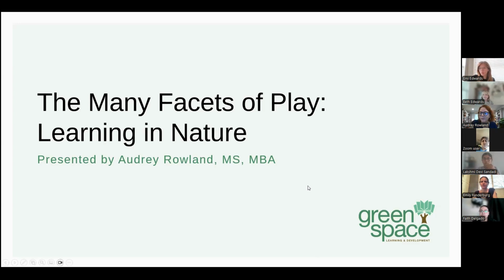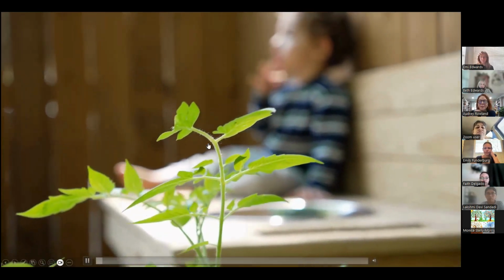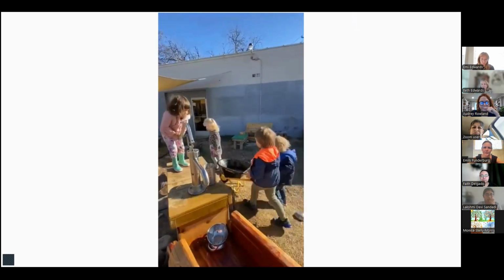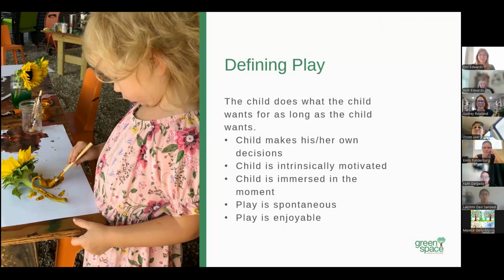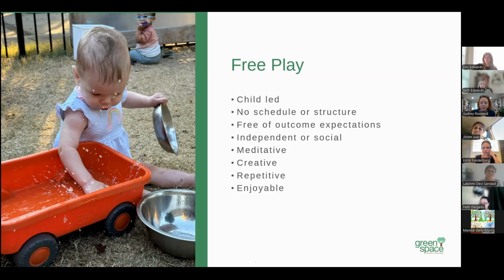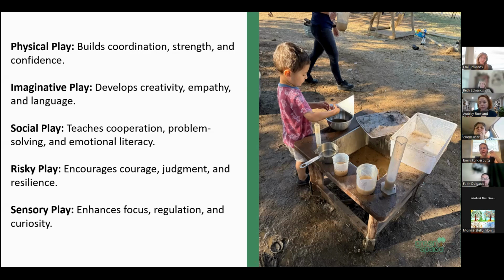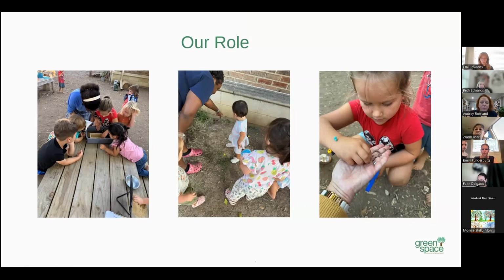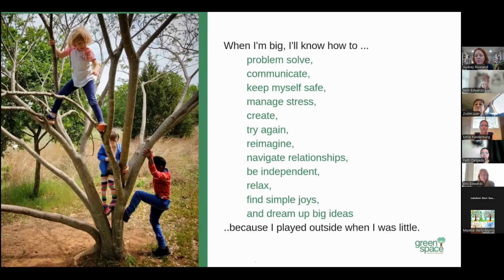The Many Facets of Play Learning in Nature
Play is often described as the "work of childhood"' and in natural settings, it becomes a powerful means for growth and development. This session, presented by Audrey Rowland of Green Space Learning, we will explore the various types of play- physical, imaginative, social, risky and sensory- and how each contributes to children's development. participants will gain insights into practical strategies for observing, guiding, and extending play in ways that honor children's curiosity, wonder and independence.